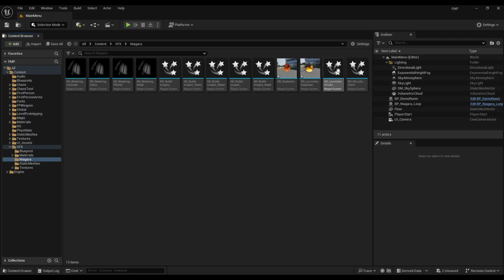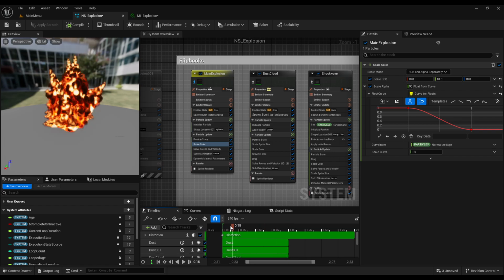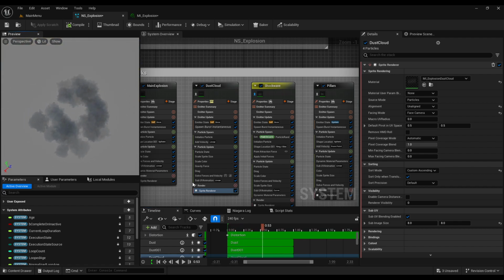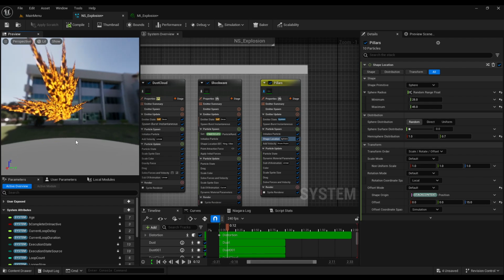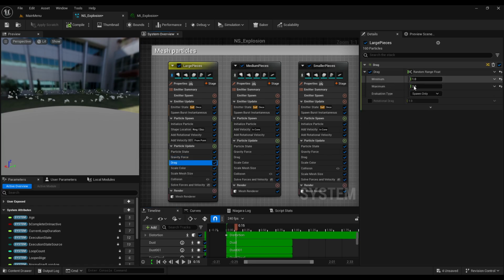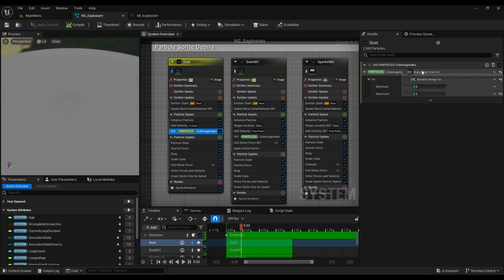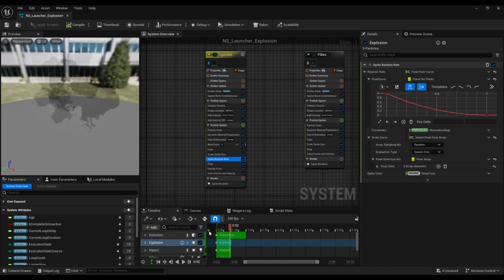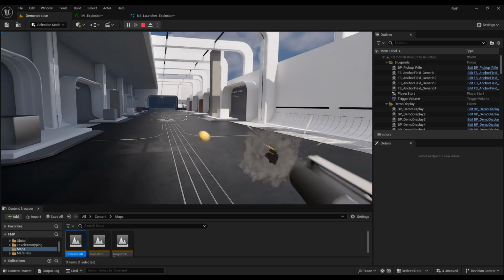06 Explosion in Niagara System